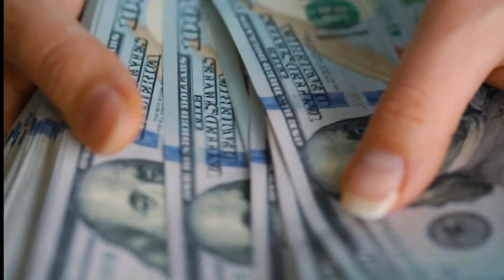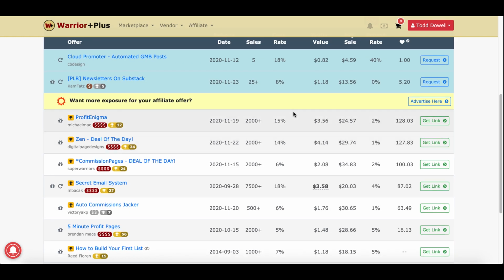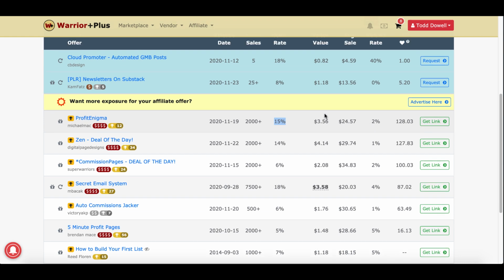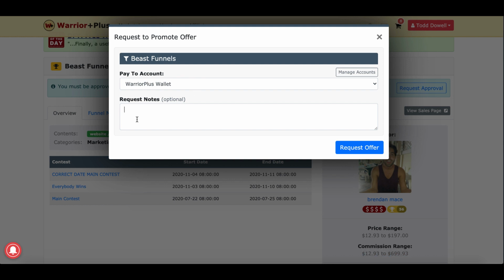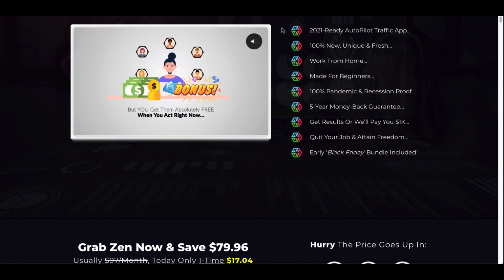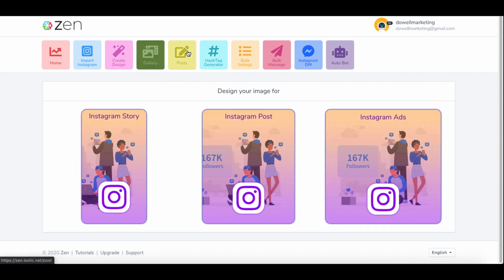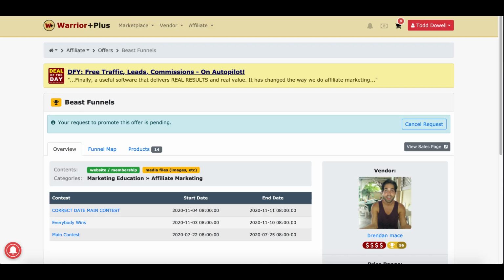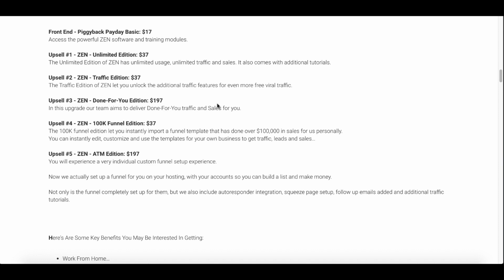2 Websites To Earn $100 Per Day (No Job?!) Make Money Online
2 Websites To Make $100 Per Day Online Without A Job.

In this video I share with you how to make $100 per day with 2 websites only. I reveal a traffic generation software that harvest traffic from instagram for free.

This channel focuses on making tutorial style videos on how to make money online, facebook ads, any kind of side hustle, dropshipping, shopify, awareness in what websites help you make money from home, and how to make money on youtube!